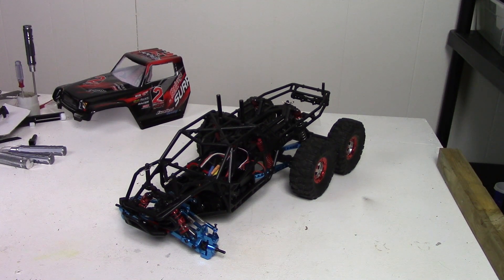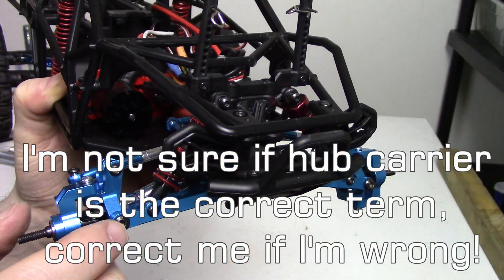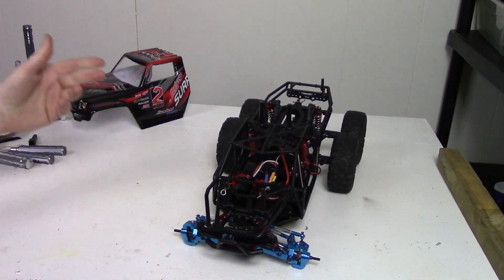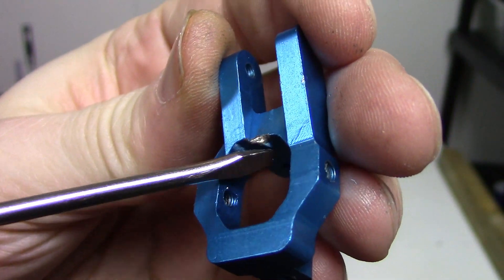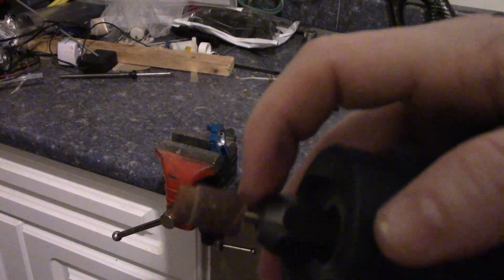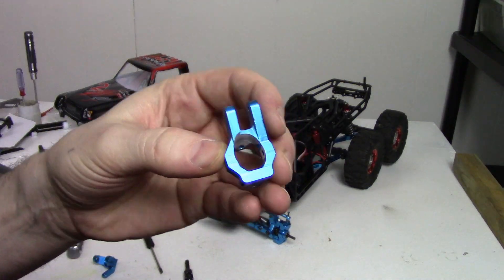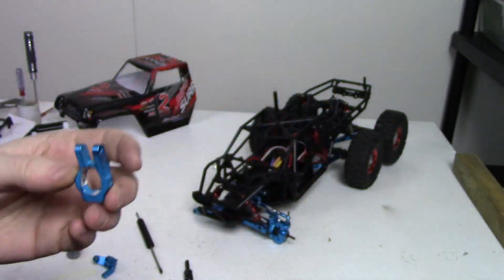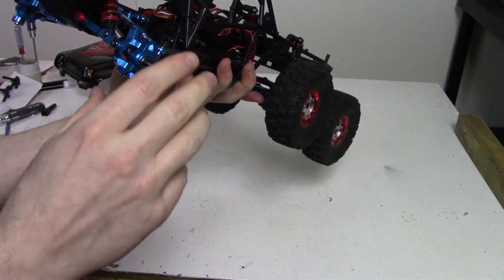Feiyue FY06 Upgrade - Fixing the Front Suspension Travel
In the last video for the fy06 I pointed out another place that the driveshaft was touching something. It was limiting the front suspension travel so I had to grind some of the parts to get the room needed. It's an easy job if you have a rotary tool.